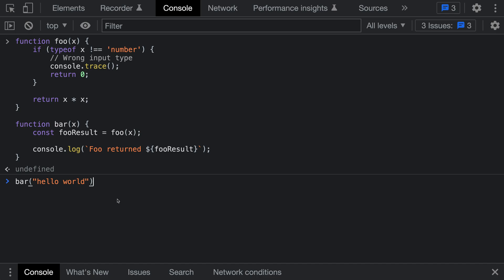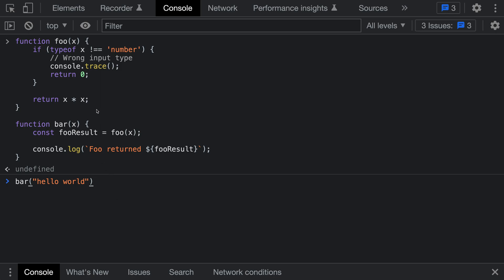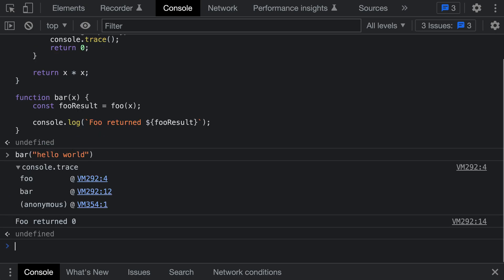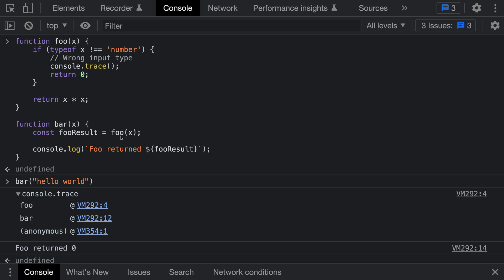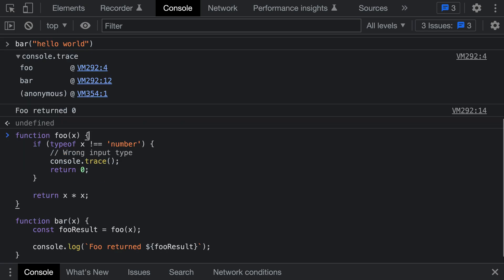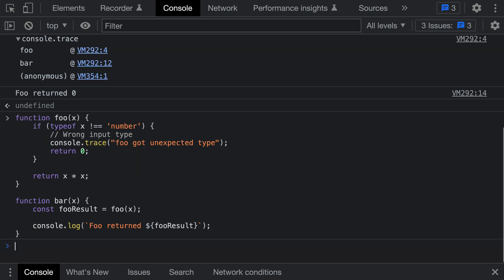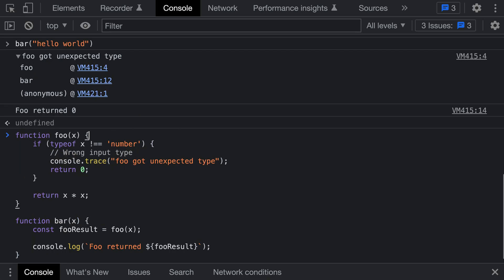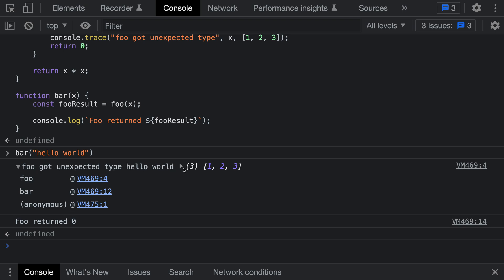JavaScript tips — Print stack traces using console.trace()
Calling console.trace() prints a stack trace to the console. This is useful for seeing the caller functions at that point in your code.

Unlike throwing an exception, calling console.trace does not effect the flow of your program. You can also pass strings and other values to console.trace. These will be printed to the console along with the stack trace